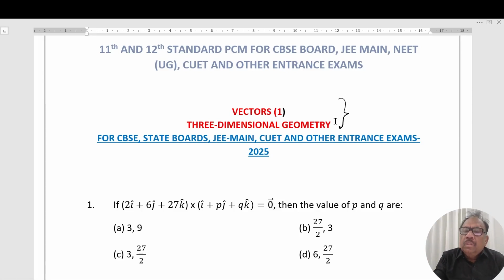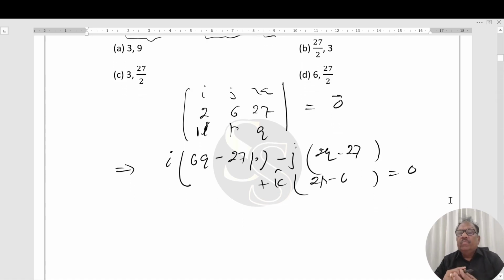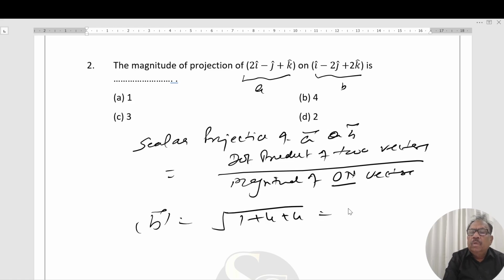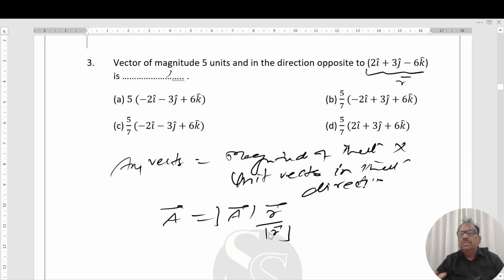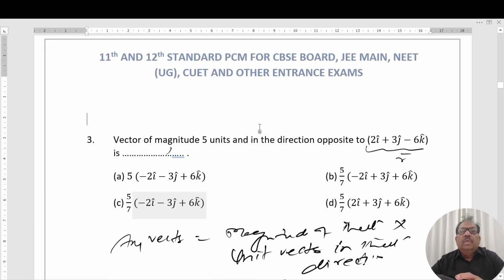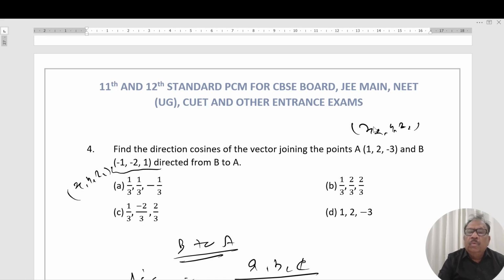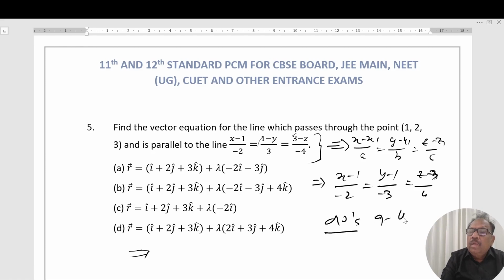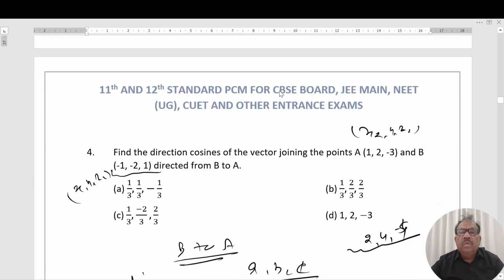Class 12 Math | Mastering Three-Dimensional Geometry & Vectors | JEE Mains, CUET Prep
Your ultimate learning hub for Three-Dimensional Geometry 🔢 and Vectors ➡️, specifically designed for CBSE and State Board students! This channel is dedicated to simplifying complex topics, making them easy to understand and apply. Whether you're gearing up for your board exams 📝 or want to strengthen your foundational knowledge 💡, we provide detailed explanations, step-by-step tutorials, and practice problems to help you excel. You’ll find comprehensive lessons on Three-Dimensional Geometry, covering key topics like the equations of planes and lines, distance between points, and the angle between planes 🌐, as well as Vectors, including their properties, operations, and applications in various math problems 📐. To ensure you're exam-ready, we also feature MCQs and practice quizzes to test your understanding and improve your problem-solving skills ⚡. With our structured approach, you’ll gain the confidence to tackle any geometry or vector-related question in your exams! 🚀

📚 What’s Covered in This Video:
00:00 Introduction
00:29 solving the problem 1 (If (2i + 6j + 27k) x (i + pj + qk) = 0)
02:33 Solving Problem 2 (The magnitude of projection of (2i - j + k) on (i - 2j + 2k) is… )
04:21 Solving Problem 3 (vector of magnitude 5 units and in the direction opposite to (2i + 3j - 6k) is )
06:54 Solving Problem 4 (Find the direction cosines of the vector joining the points A (1,2,-3) and B (-1,-2,1) directed from B to A.)
08:58 Solving Problem 5 (Find the vector for the line which passes through the point (1,2,3) and is parallel to the line (x-1/-2) = (1-y/3) = (3-z/-4)

✅ Key Topics You'll Learn:

Three-Dimensional Geometry Vector
Distance Between Points
Angle Between Lines and Planes
Scalar and Vector Products
Dot Product (Scalar Product)
Cross Product (Vector Product)
Applications of Vectors

Three-Dimensional Geometry
Vectors for CBSE
Vectors for State Boards
Geometry MCQs
CBSE Math tutorials
State Board Math lessons
Geometry exam preparation
Vector operations
3D Geometry concepts
Vector dot product
Cross product vectors
Math problem-solving
Vector applications
Distance formula in 3D
Plane equations tutorial
Line equations in 3D
Vector algebra
CBSE board exam preparation
Math tips for CBSE
3D Geometry for students
Vectors and Geometry practice
Board exam practice questions
Math tutorials for high school
3D Geometry for beginners
Vectors for Class 12